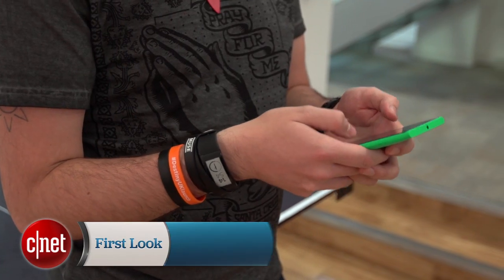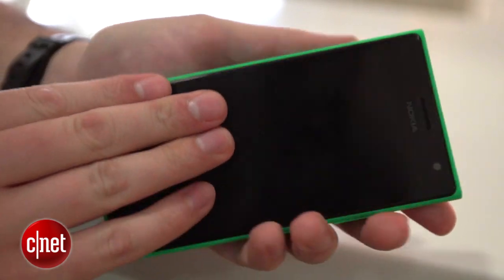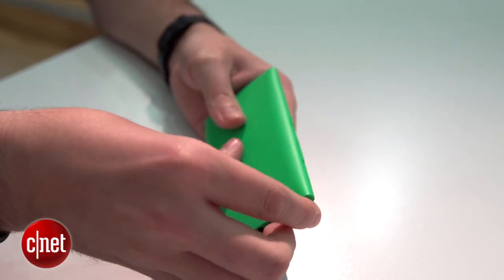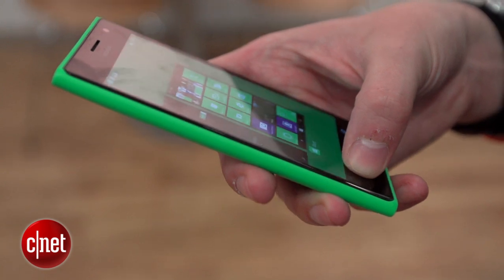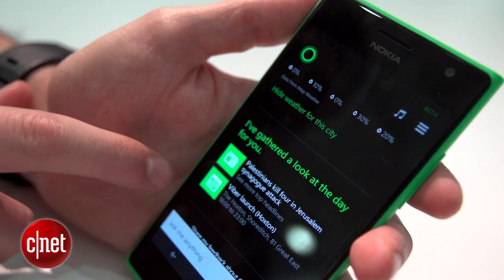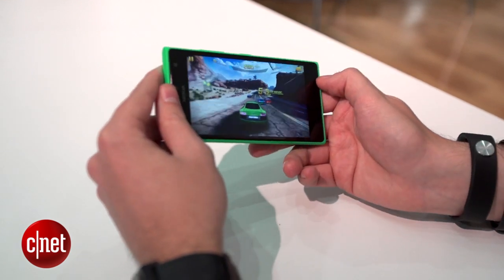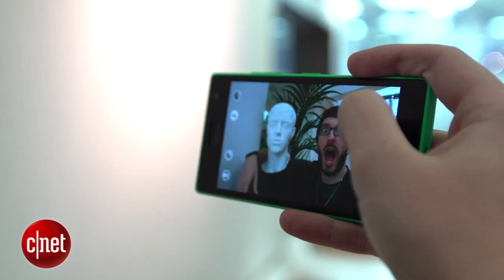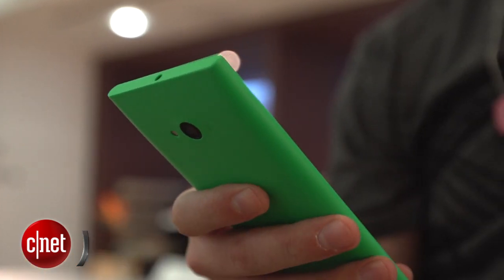Nokia Lumia 735 shows off its comfortable plastic curves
The Nokia Lumia 735's 4.7-inch body has a curved, colourful back that's comfortable to hold. It's screen is good and it's extremely affordable too. Hit play to check out our video review of this budget beauty.